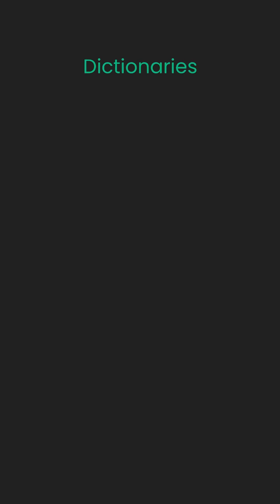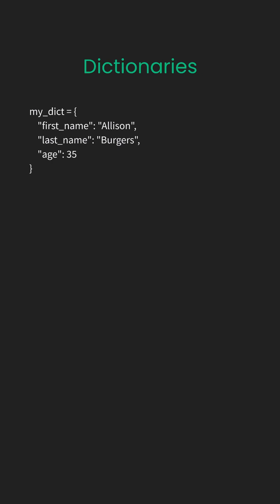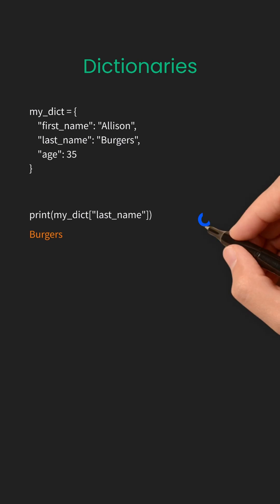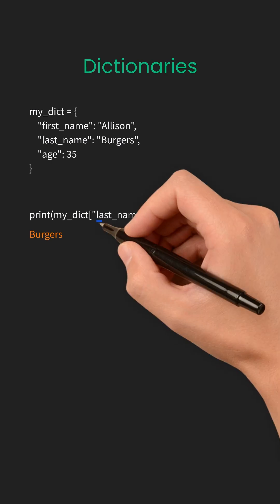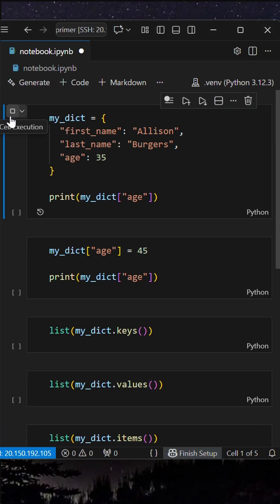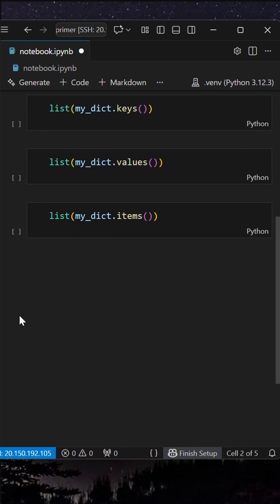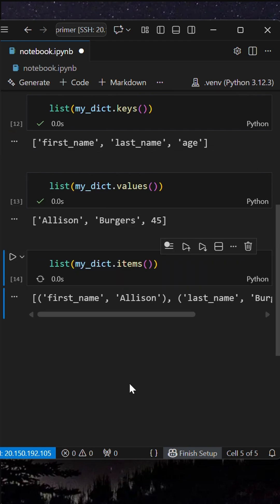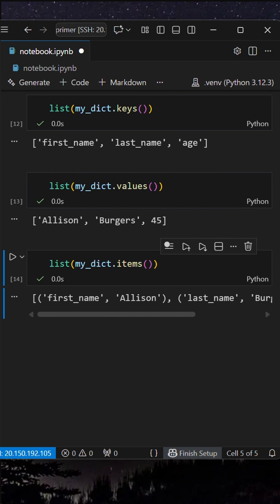2.2.12 Dict in Python